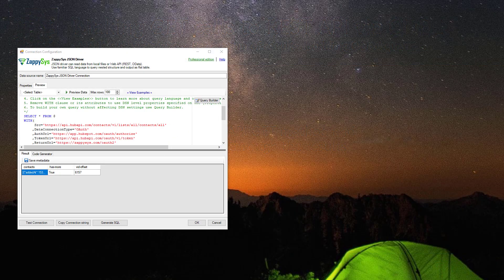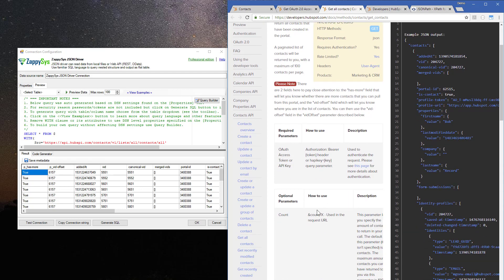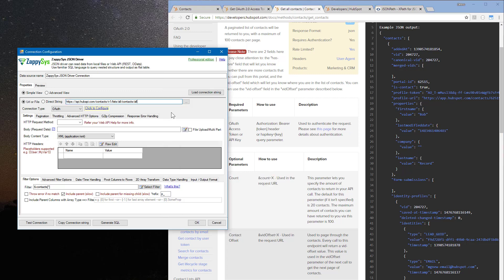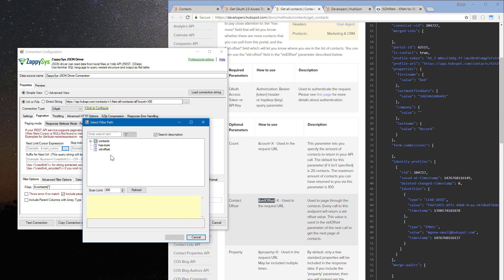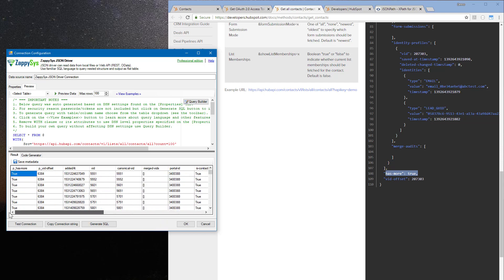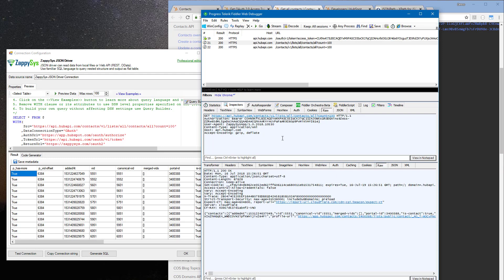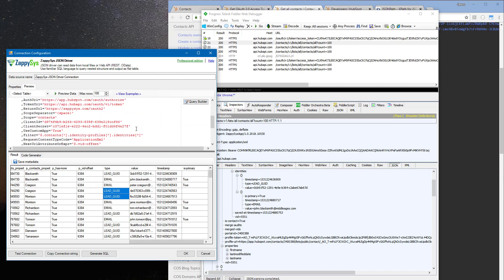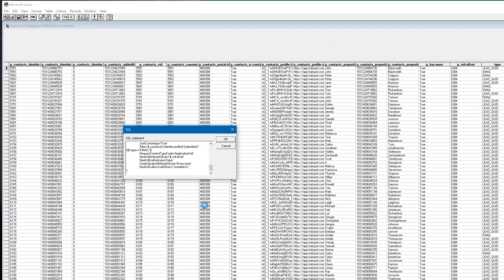Calling REST API with Pagination (HTTP Request Loop) using ZappySys ODBC Driver (Part 4 of 6)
In this part you will learn how to paginate REST API requests using ZappySys ODBC Drivers.

This demo shows how use ZappySys API drivers to read data from REST API which requires multiple requests using pagination techniques. We will use HubSpot API as an example and read data from REST API and load into Excel or other ODBC Compliant Apps (e.g. Power BI, Informatica, SQL Server, Crystal Reports / Business Objects, SSRS, SSIS)

What is ODBC PowerPack?
ODBC PowerPack is a collection of high-performance ODBC API Drivers for various API data source (i.e. Web API, REST API, JSON, XML, SOAP, OData). With simple and familiar SQL query language you can read/query data from API sources or JSON / XML Files inside your favorite Data Engine / Reporting / ETL tools (i.e. SQL Server,  Power BI, Tableau, Qlik, SSRS, Informatica, Excel, SSIS). Using our API drivers you can consume data from local files or connect to virtually any API data source (internal or cloud API) such as Amazon AWS API, Salesforce API, Google API (i.e. Analytics, AdWords, DoubleClick), Facebook, Twitter, Zendesk, eBay and many more. Our drivers can be called from your favorite programming languages such as JAVA, C#, Python etc.

Main Features of ODBC PowerPack
ODBC 3.8 Compliant high performance drivers to integrate with virtually any API source or Local JSON/XML files.
Familiar SQL query engine to read/write data from API source (REST API, Web API, OData API)
Support for Basic Authentication, OAuth 1.0 and OAuth 2.0 API (Which means support for services like Office 365, Facebook, Twitter, Google BigQuery, AdWords, Salesforce, MailChimp… )
Support very large JSON / XML files
Support for Caching engine to reduce query time
Support for retry options (To handle intermittent failures)
Support for API pagination options (Many ways to paginate large API response)
Tight integration with SQL Server (Call REST API from T-SQL Code)
Supported by most ODBC compliant BI / Reporting / ETL tools (e.g. Power BI, Tableau, Qlik, Informatica, Excel, SSRS, SSIS)
Support for popular programming languages such as JAVA, C#, Python

Other Useful Videos In this Series
(Part 1 of 6) ODBC PowerPack Intro - Loading JSON into Excel (Read from REST API URL or Files)

(Part 4 of 6) Calling REST API with Pagination (HTTP Request Loop) using ZappySys ODBC Driver

(Part 6 of 6) POST data to REST API URL in Power BI (Use JSON / XML ODBC Drivers for Web API and Files)